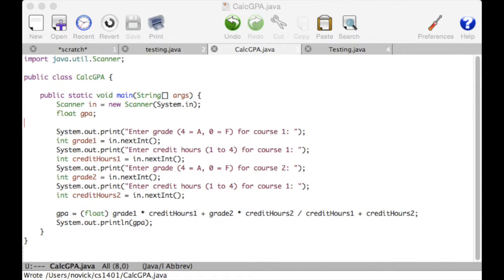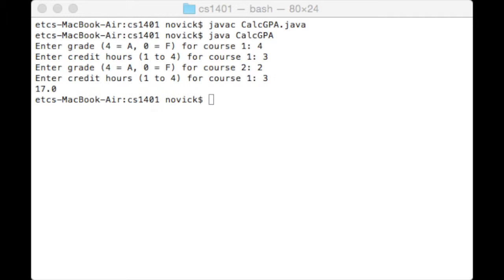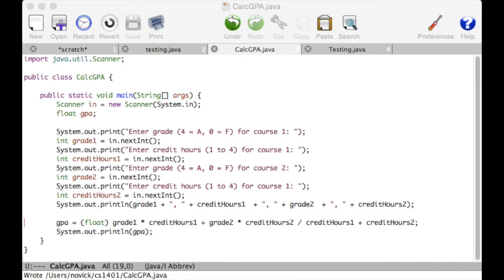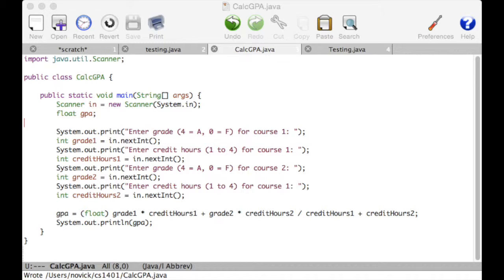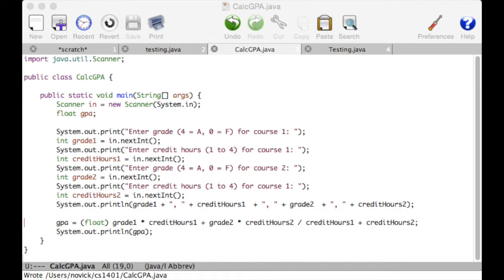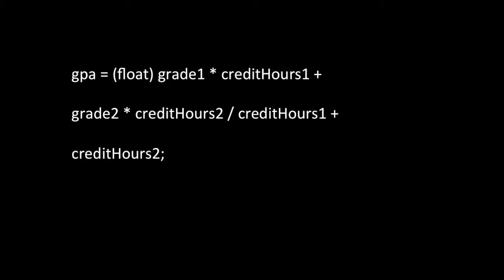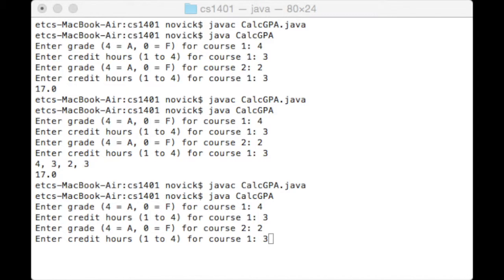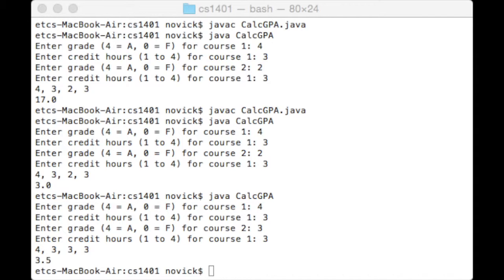CS 1401 Video 13.1